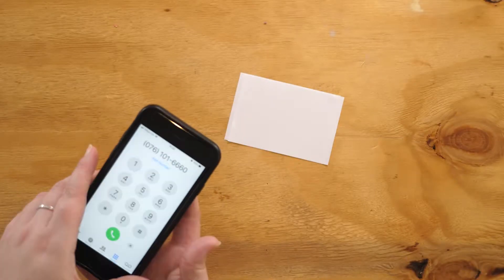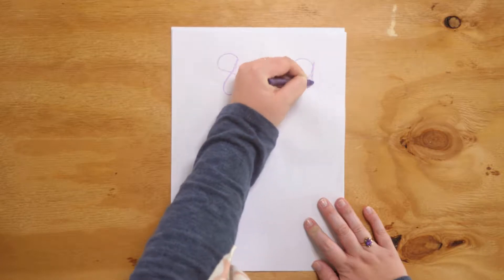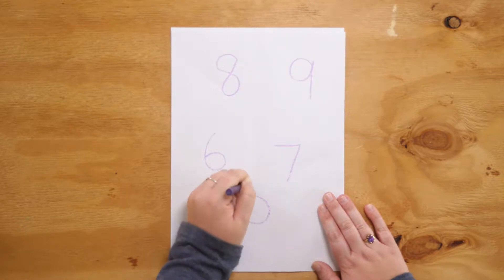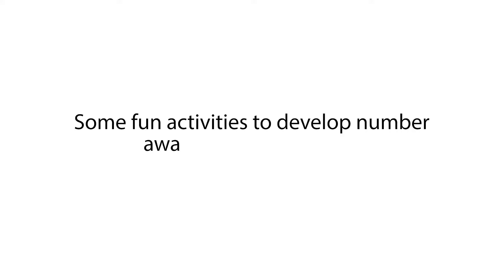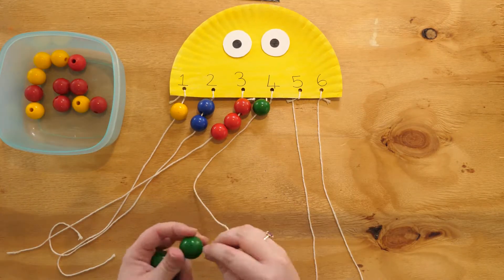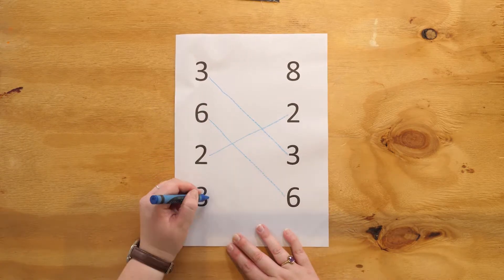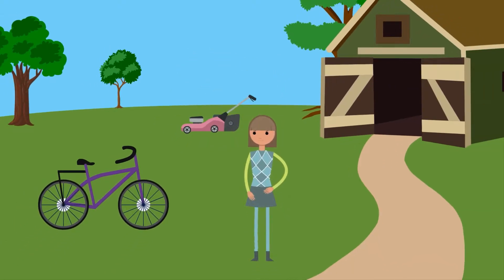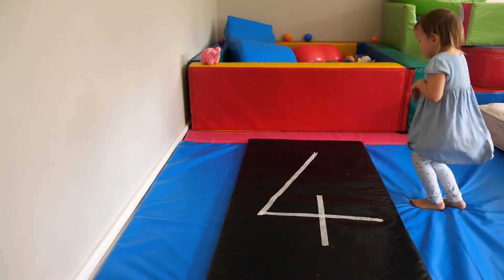Number Awareness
Number awareness and numeracy skills are important in our everyday life.  When recalling telephone numbers, telling the time, checking the weather, comparing prices, reading recipes, locating addresses and completing simple everyday calculations, we use numbers. Developing number awareness and formations can be fun; watch our video for some interactive play-based ideas.